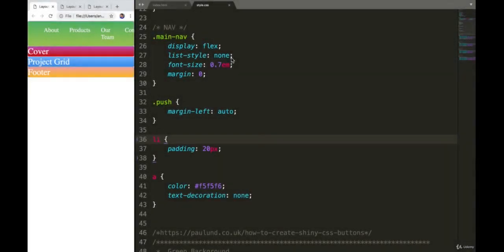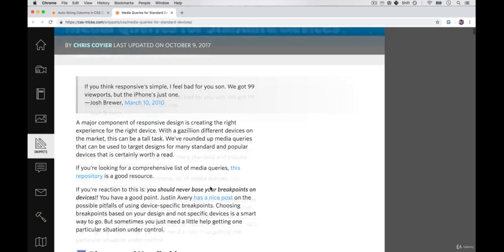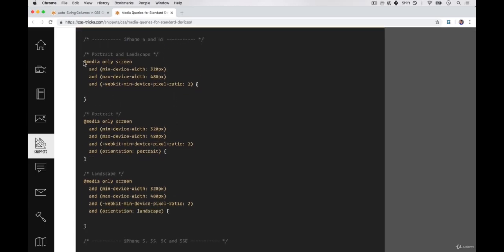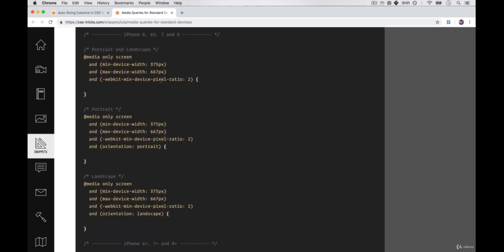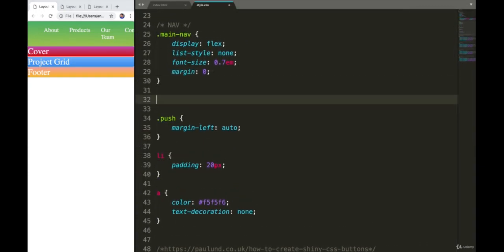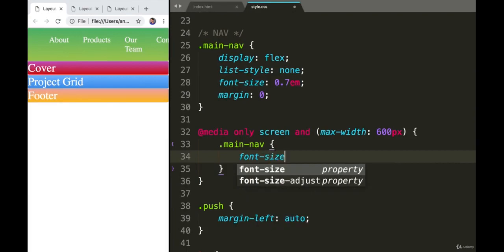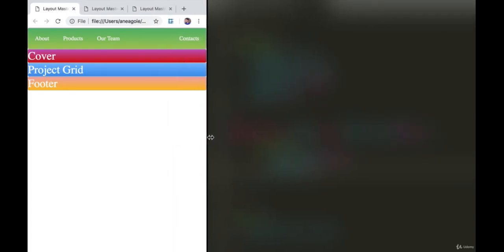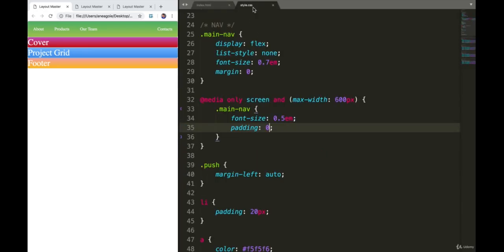9.10. Solution Navigation Bar 2